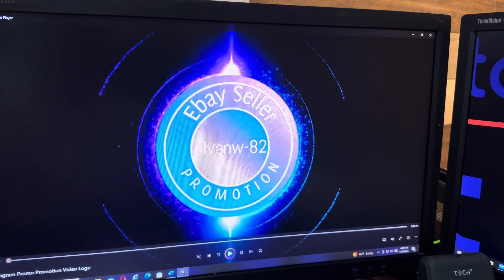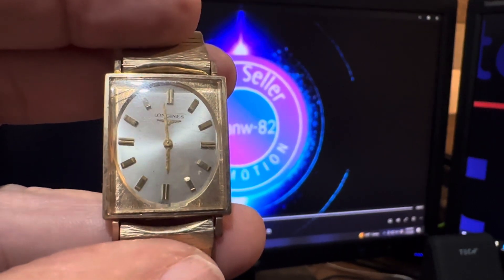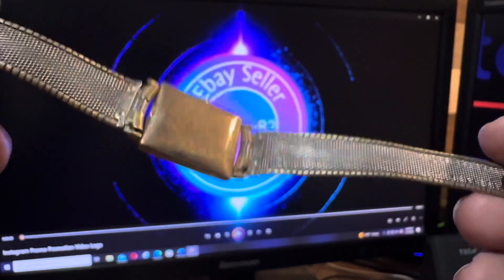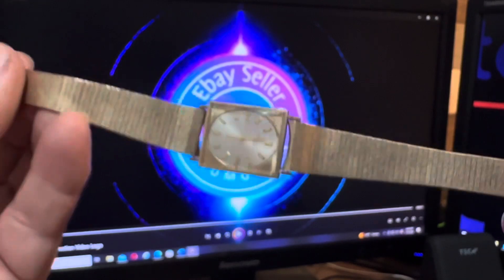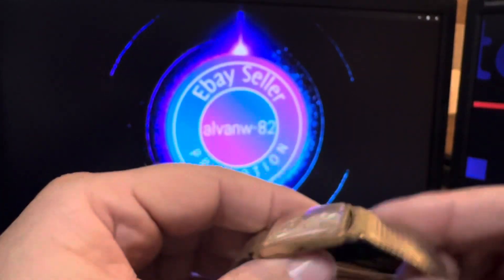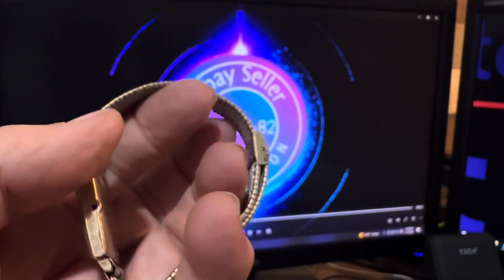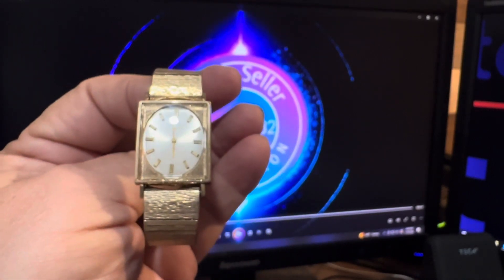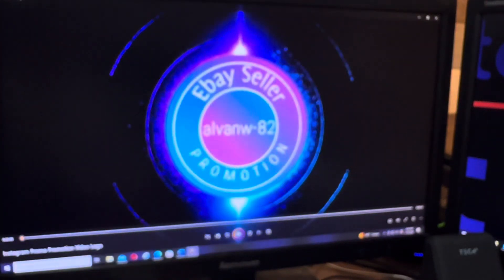Yellow tone watch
Yellowstone watch nice old piece